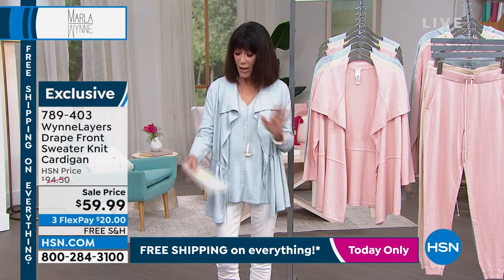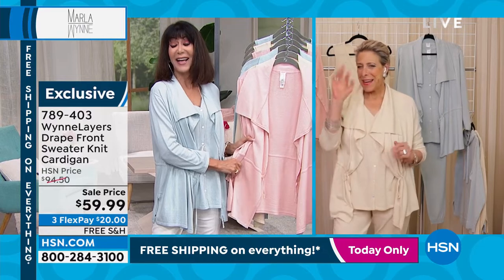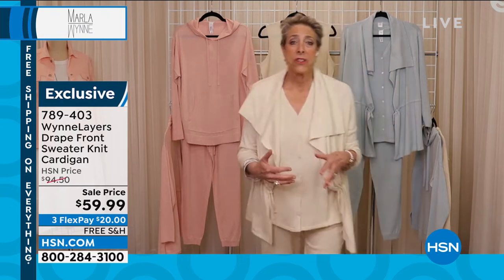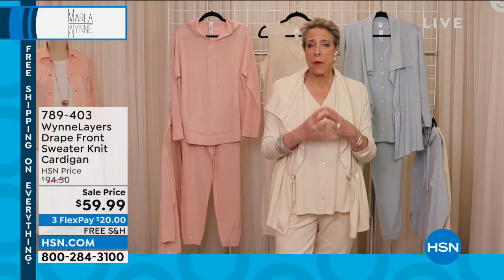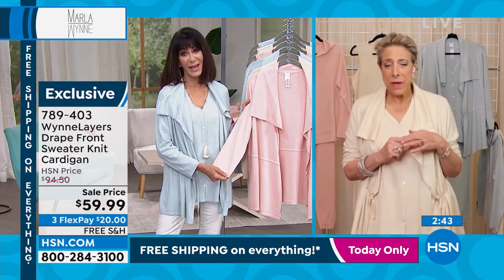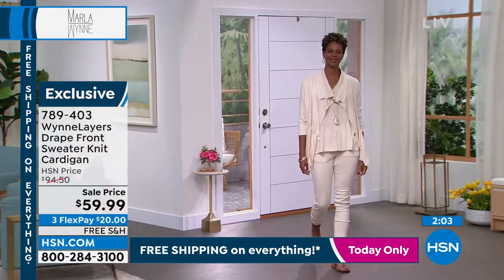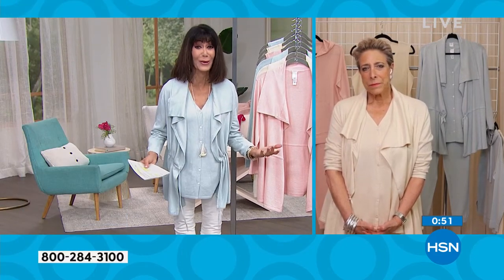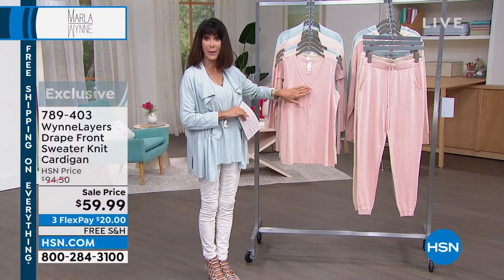WynneLayers Drape Front Sweater Knit Cardigan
Build a more stylish, timeless wardrobe with versatile pieces you can layer throughout the seasons. This soft, cotton knit cardigan from WynneLayers adds endless style opportunities to mix and match back to anything in your closet.